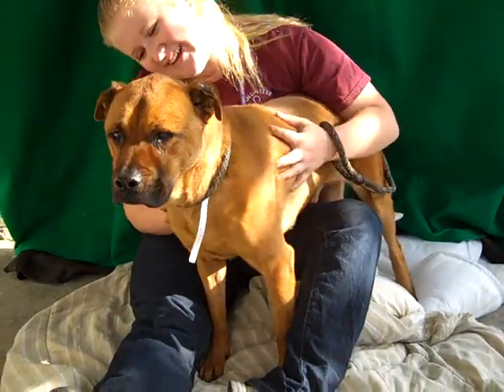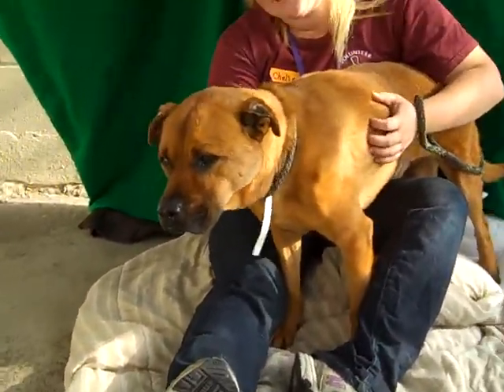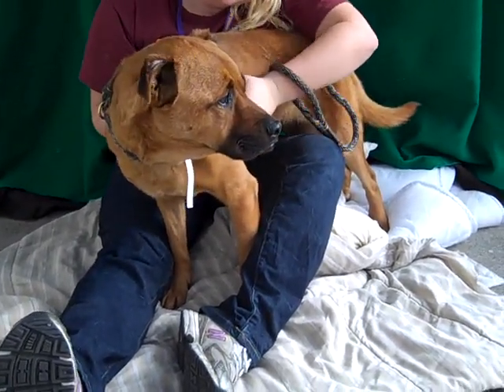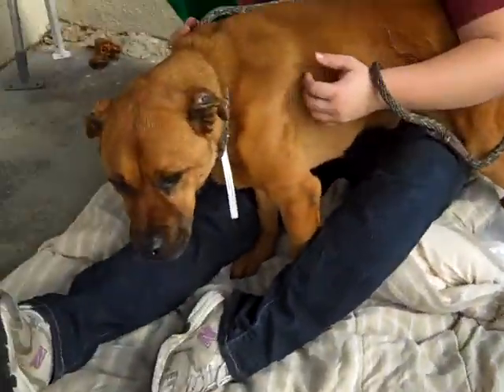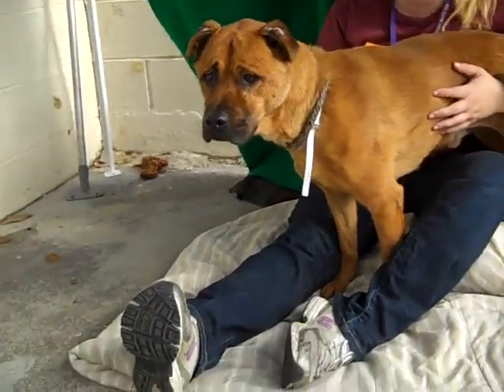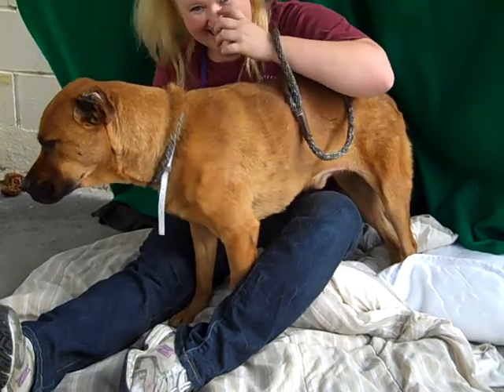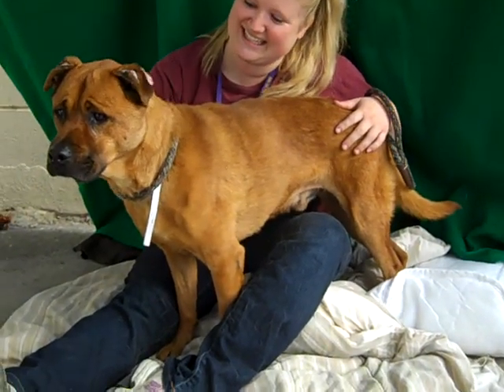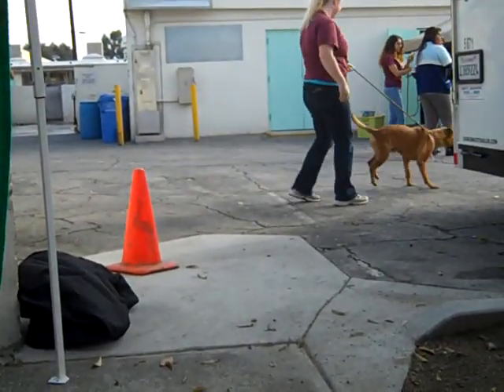Jessie A3533450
Jesse is a happy-go-lucky seven-year-old brown neutered male Shar Pei and Black Mouth Cur mix who was surrendered by his owner to the Baldwin Park Animal Care Center on December 8th. Weighing 42 pounds, this gentle fellow is a turnkey pet: he walks well on leash, seems to be housebroken, and gets along with everyone he meets, human and canine. Jesse has an unusual gait that may be due to an old injury or arthritis, but it does not slow him down. Jesse will be an ideal addition as an indoor pet in a household with older kids and adults.